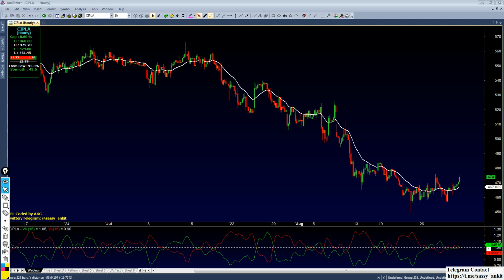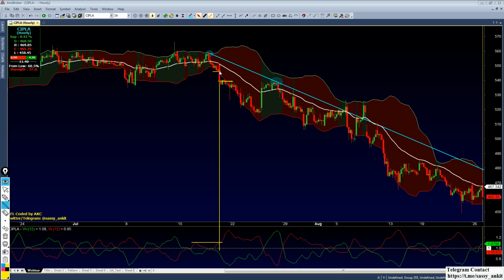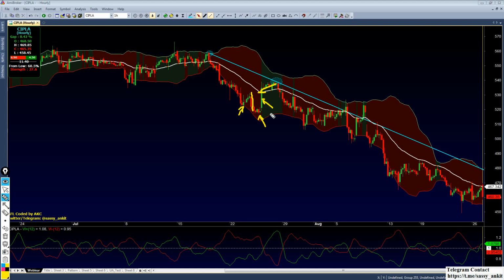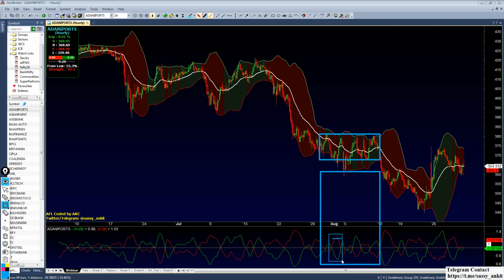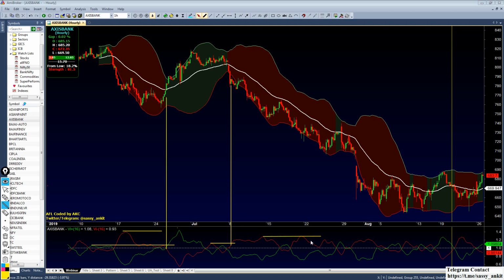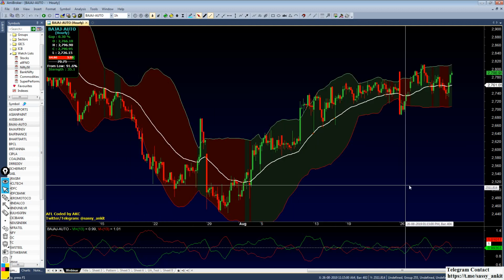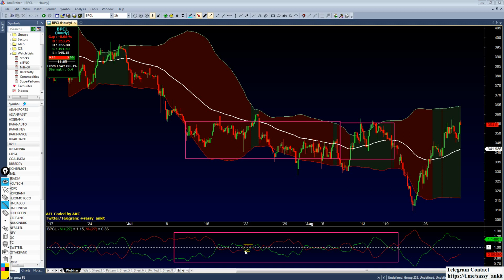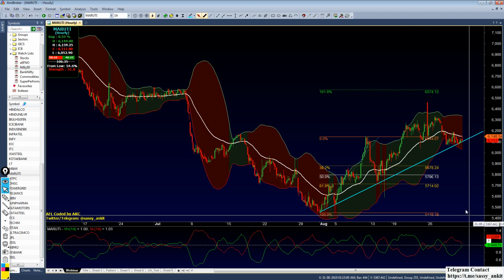How to build Trading setup | Integrating All Together | Crash course of Trendline - Part 8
In this video you will be able to learn and understand how to draw valid trendline and its usage in live market with examples..

How to build Trading setup | Integrating All Together | Trendline Trading setup

banknifty strategy,
banknifty jackort strategy,
nifty master tricks,
banknifty intraday tricks,
banknifty master techniques,
banknifty option tricks,
banknifty super strategy,
intraday master strategy,
intraday jackpot strategy,
intraday super strategy,
intraday stock selection method,
stock seletion in intraday,
best stock selection methond in market,
highest accuracy trading setup,
intraday stock selection method in market,
stock selection for intraday,
live market stocks selections for intraday,
live market stock selection,
live market trading with stock selection,
live market jackpot stock selection,
live market jackpot strategy,
intraday live market jackpot strategy with stock selection,
sureshot stock selection method,
sureshot intraday techniques,
sureshot intraday stock selection strategy